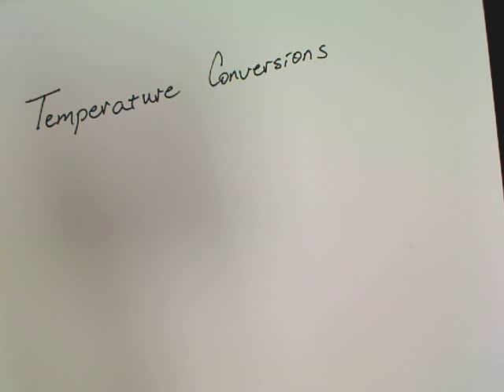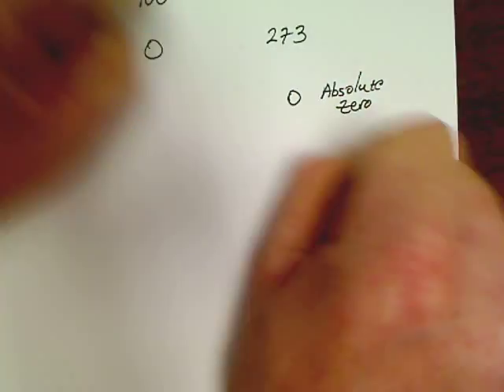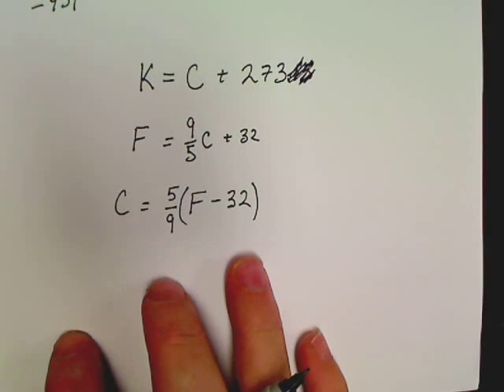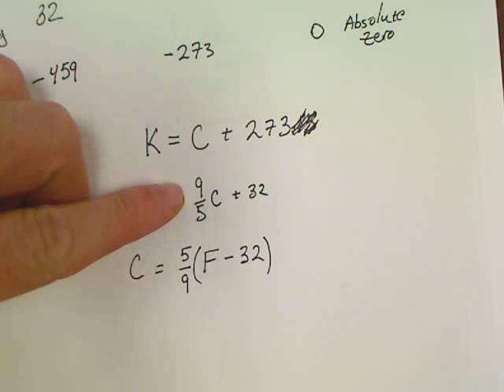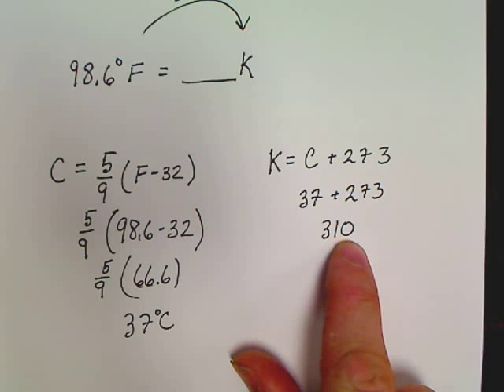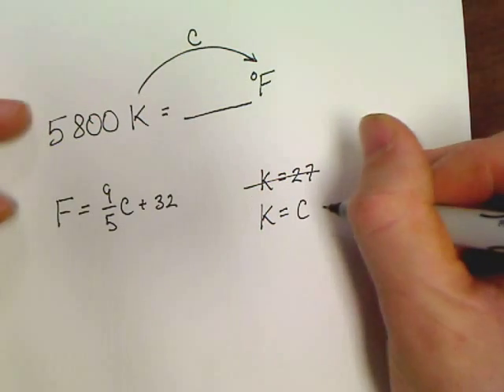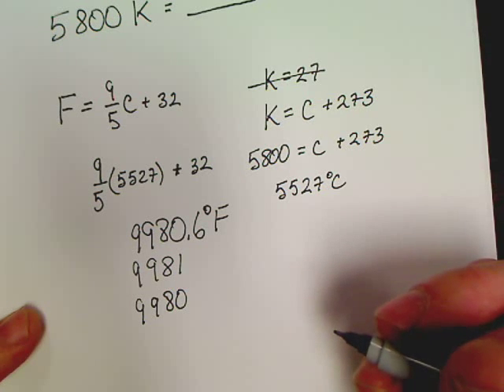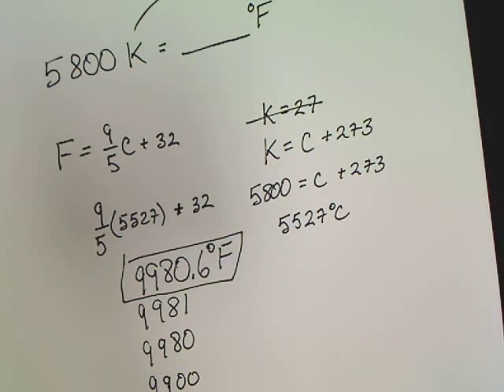Converting Different Units of Temperature (Celsius to Kelvin)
How do you get from F to K? Well watch this video and find out.